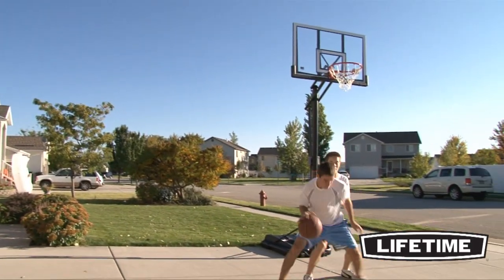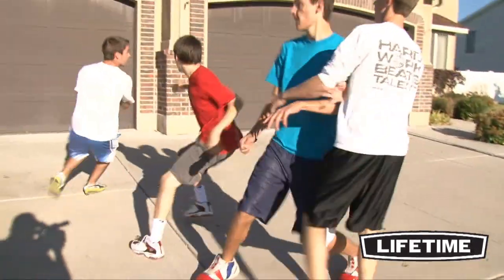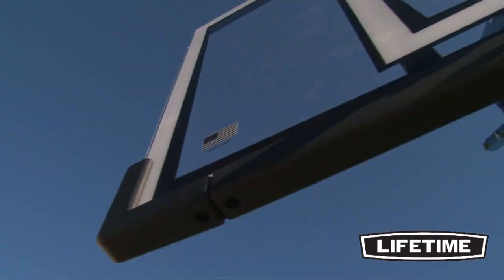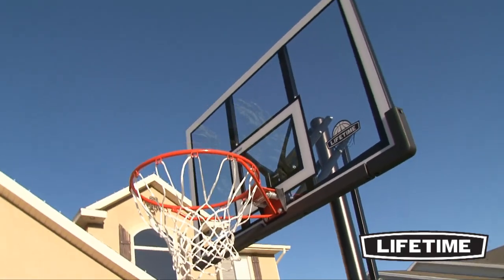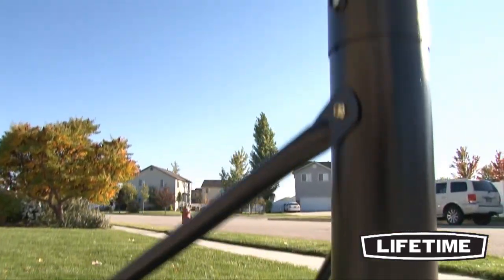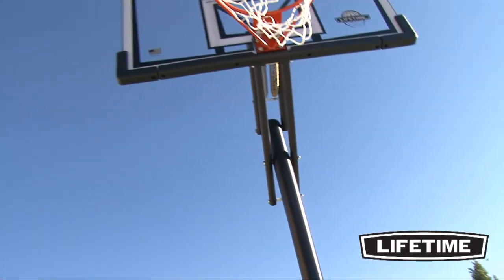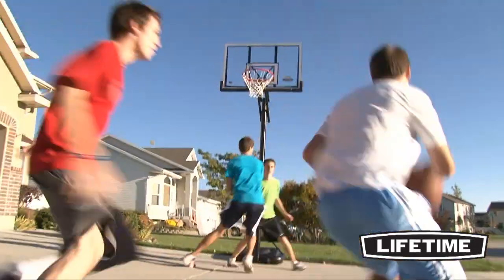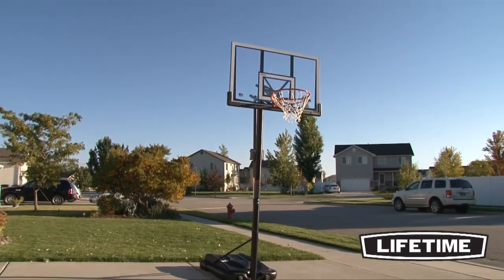Lifetime 52" Portable Basketball Hoop (Model 90061)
This Lifetime Portable Basketball hoop comes with a 52" shatter-proof polycarbonate backboard and spring-back action rim. The height of the backboard can be easily adjusted from 7.5 to 10 ft with just the pull of a handle. Portable roller base allows you to easily relocate the basketball system if desired.